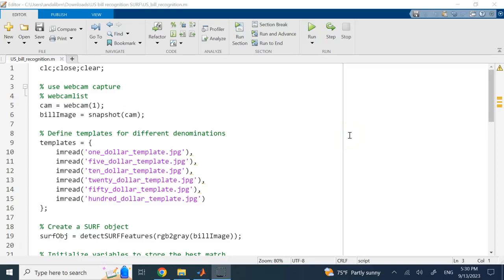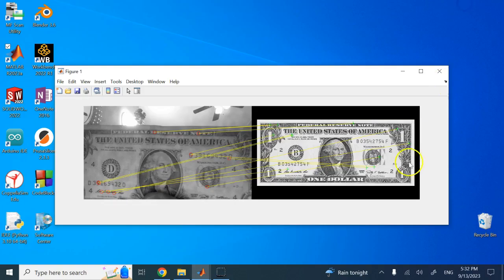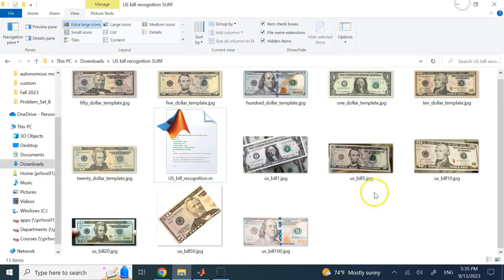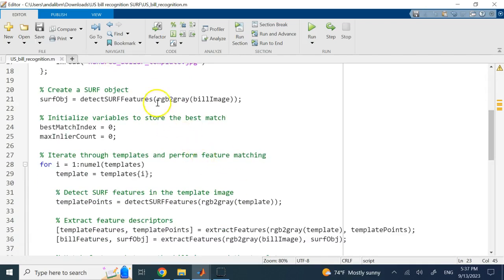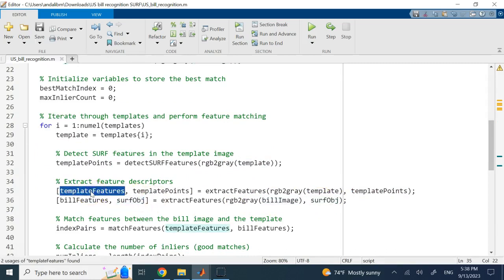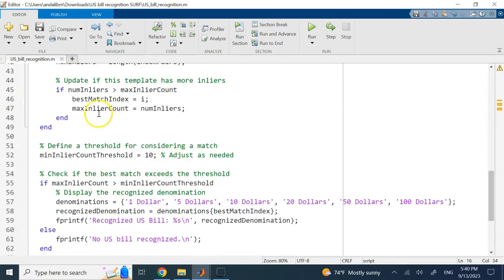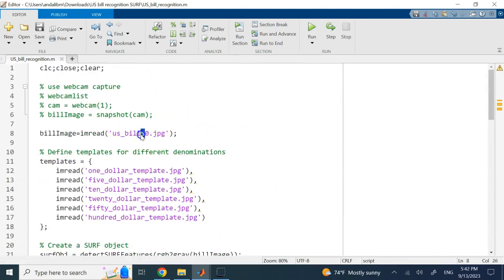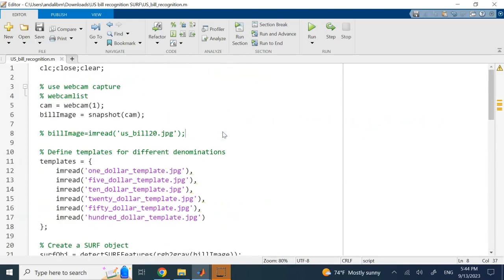Recognizing and Saying US Bills Using SURF Features and Webcam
Using USB Webcam capture and SURF Features detection and matching for US bill recognitions (front of the bills only) and speaking the values of these bills is shown in this video using MATLAB.